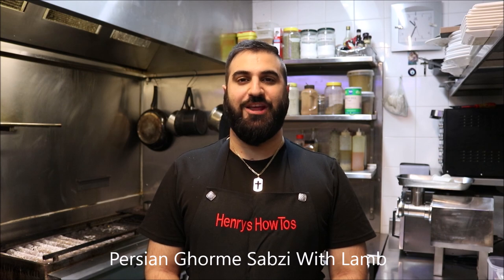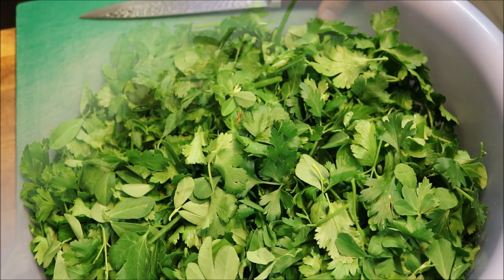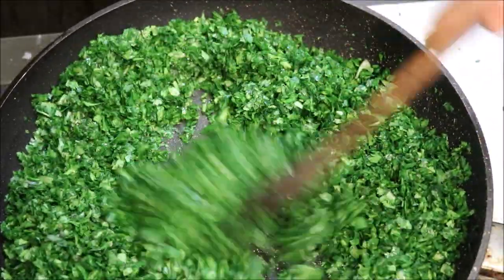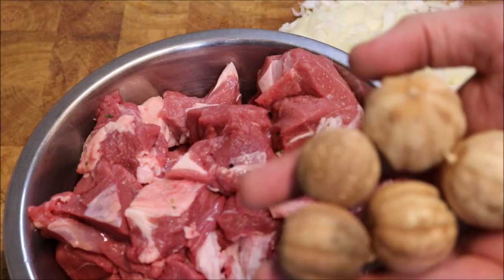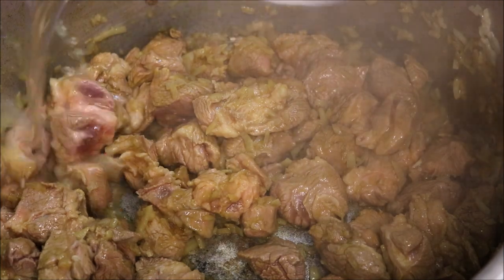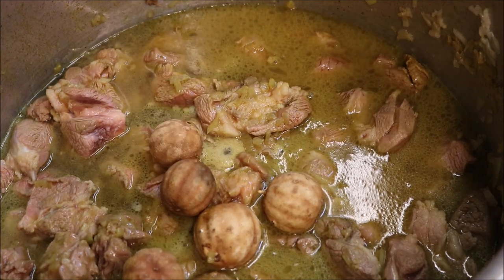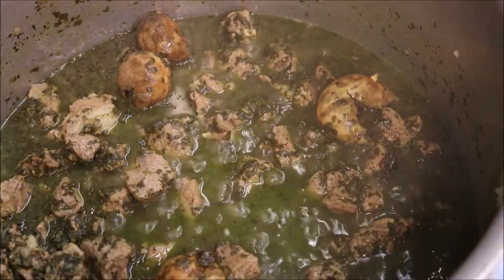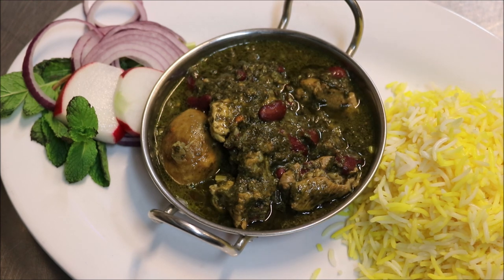How To Make Persian Ghorme Sabzi With Lamb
4 bunches fresh parsley
3 bunches fresh coriander
1 bunch fenugreek or 1 tbsp dry fenugreek
1 bunch spring onions/shallots
3 tbsp olive oil

1 brown onion, finely diced
1.5kg diced lamb shoulder
5 dried persian limes, pierced
4-5 tbsp olive oil
2 cans red kidney beans
2 tsp salt
1/2 tsp black pepper
1 tsp ground turmeric
1/2 tsp mild curry powder
4 cups water
1 tbsp saffron water
1 tbsp lemon juice